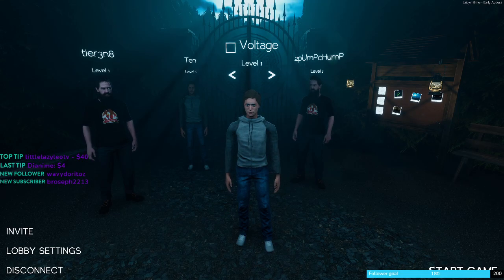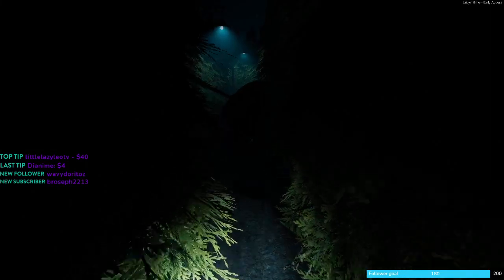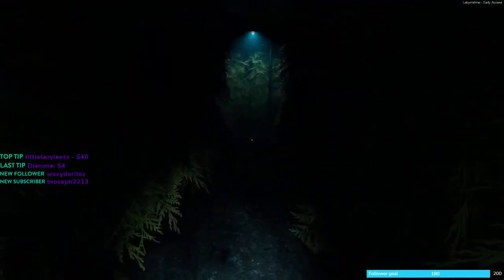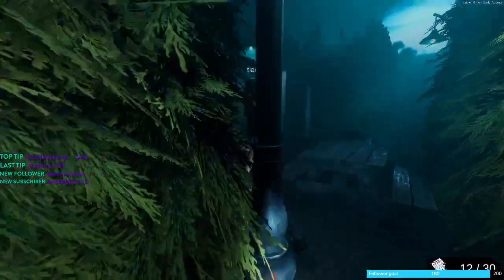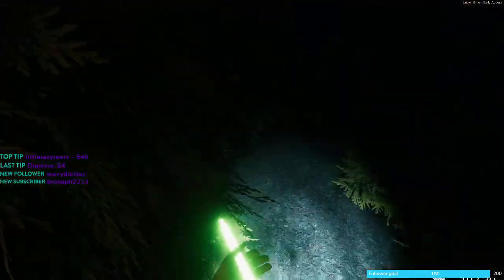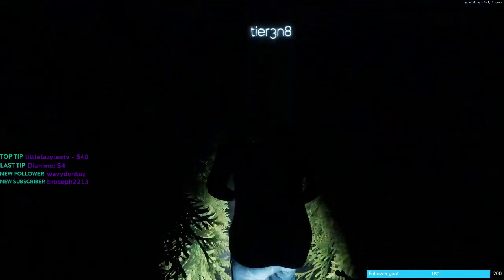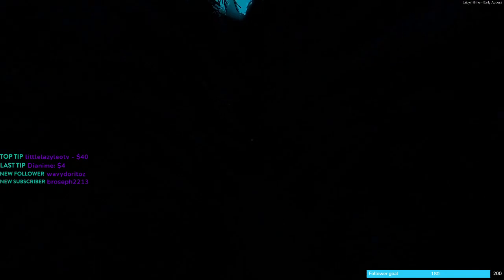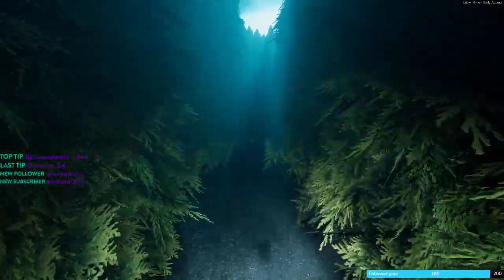LABYRINTHINE PART 1 ACHIEVEMENT HOW TO GET EVERY BOOK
Timestamps
Credit to Tenasty, Nick, and Tier3N8 with helping in this
0:00 Start
0:25 Spawn Area
1:54 Intro Maze
4:00 Campsite
4:30 Cryptex
5:40 Maze
6:20 Cabin
7:15 Statue Maze